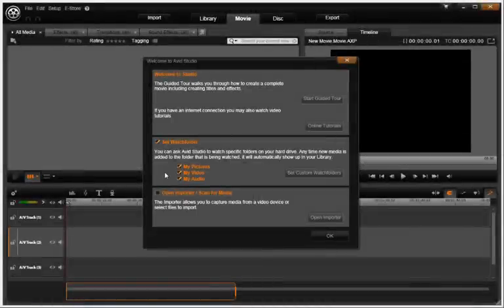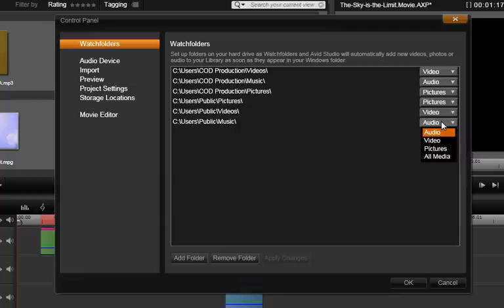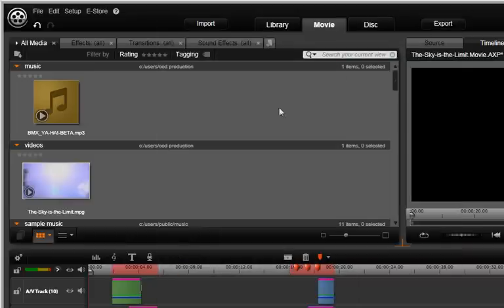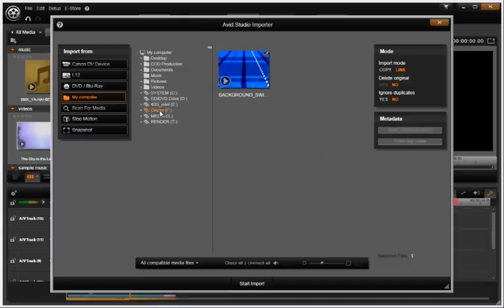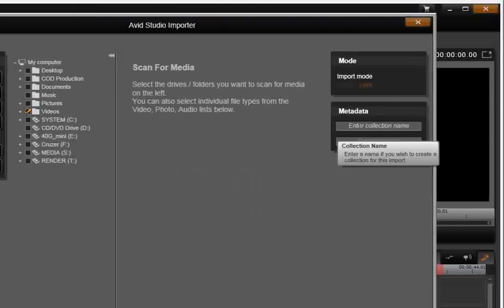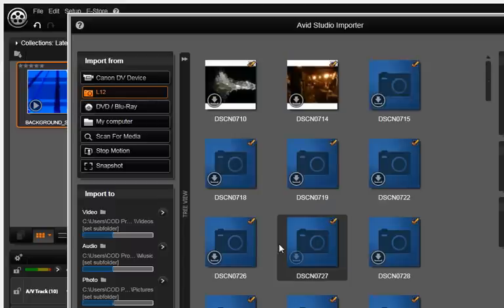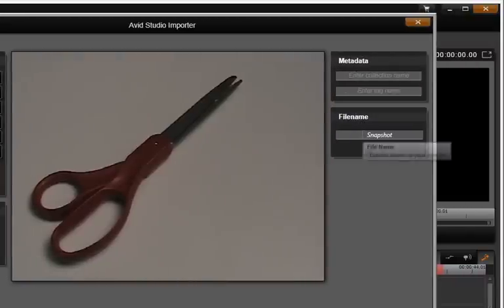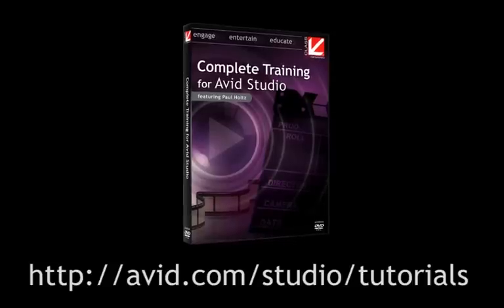Importing Media: HDD, File and Photo - Getting Started with Avid® Studio